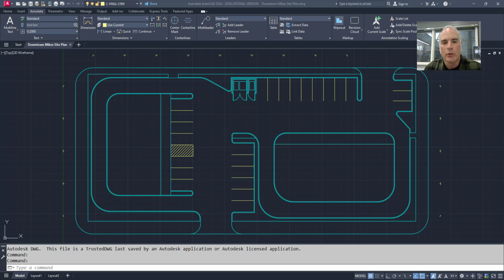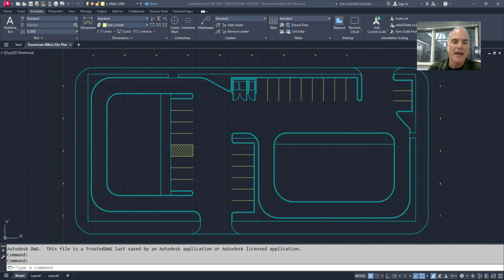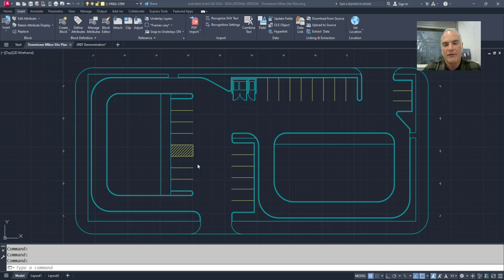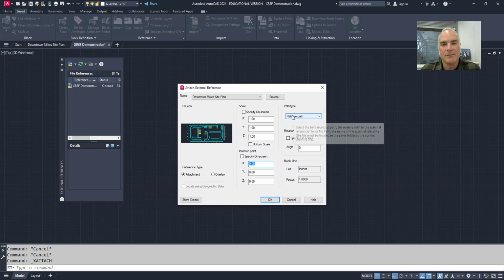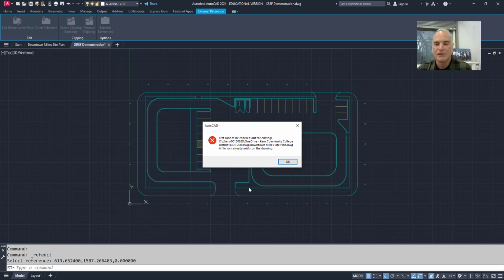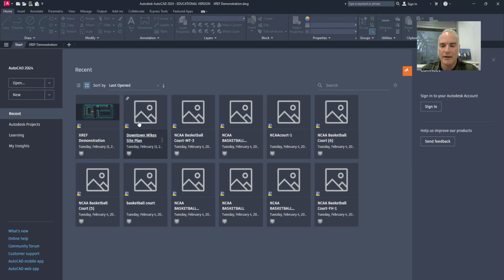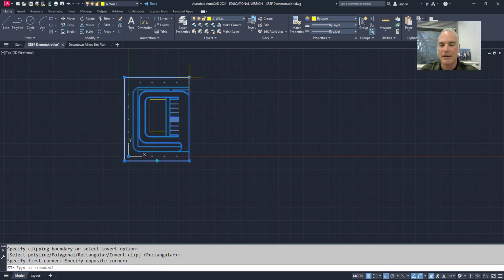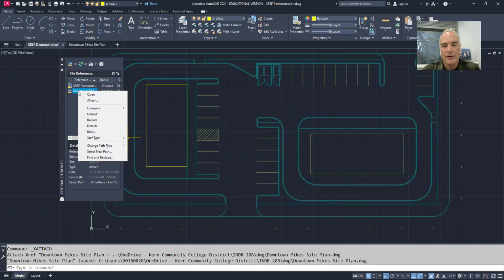AutoCAD XREFS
Welcome back to Practical AutoCAD and Inventor! In today’s video, we’re looking at Xrefs, or external references. If you’ve ever worked on a complex project with multiple files, you know how important it is to keep things organized and efficient. That’s where Xrefs come in!
We’ll cover everything from what Xrefs are, how to manage them, and some best practices to avoid common pitfalls. Whether you’re a beginner looking to learn the basics or an experienced user wanting to refine your workflow, this video has something for you!